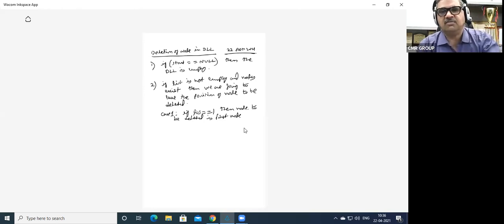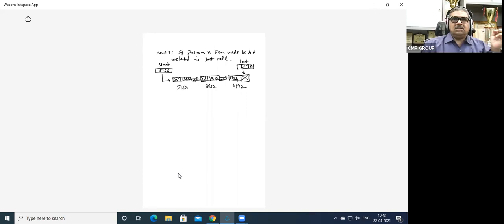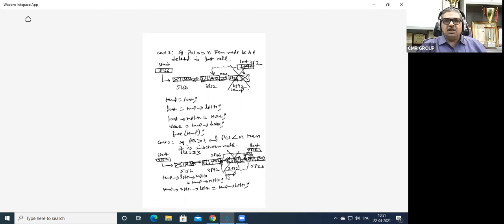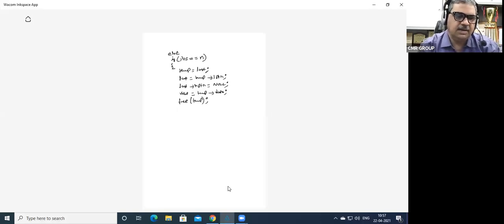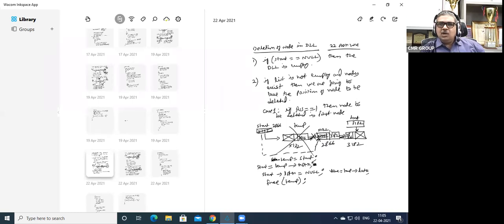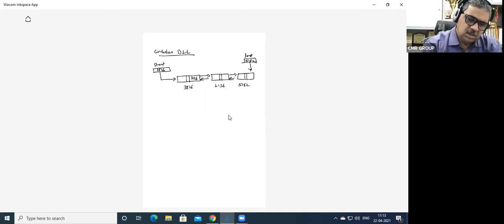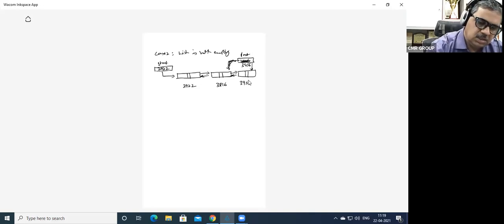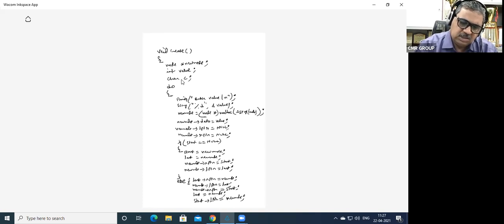Deletion of a node in Double Linked List by Major Dr V A Narayana